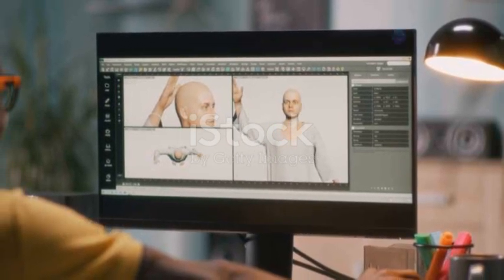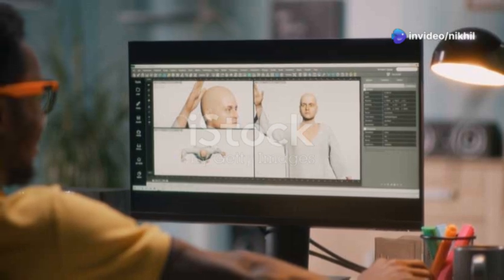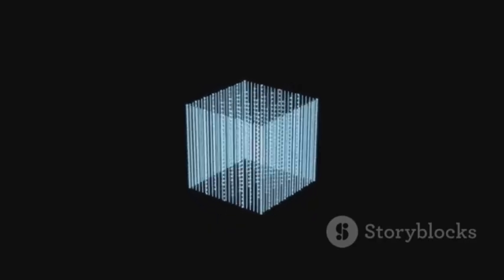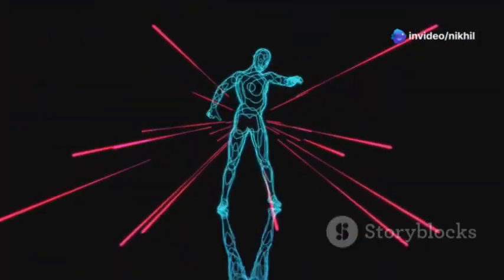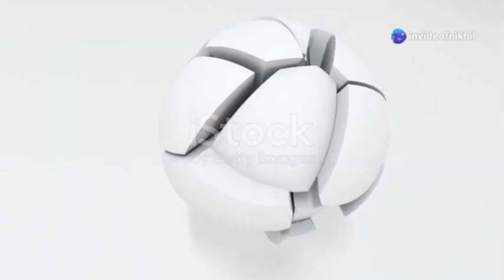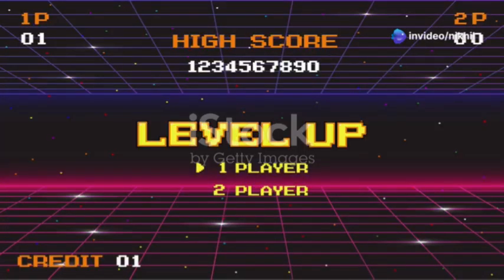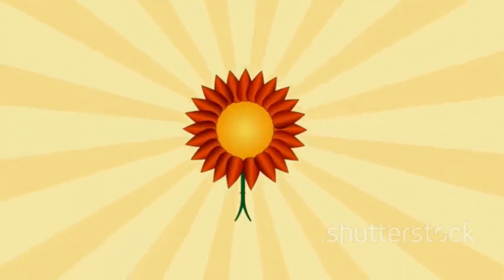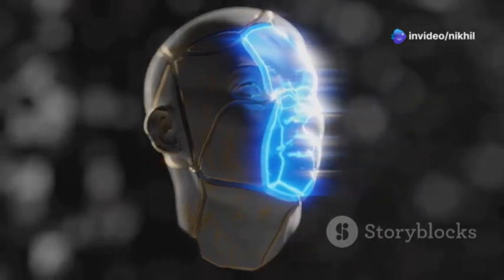Transformation in computer graphics